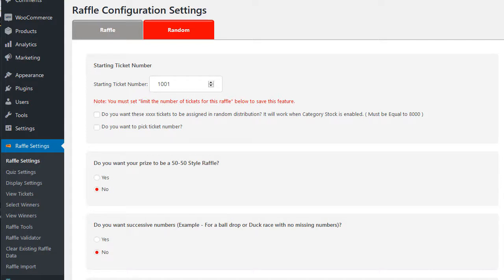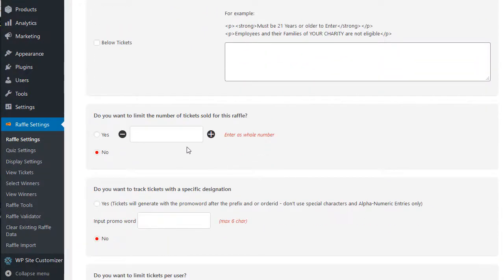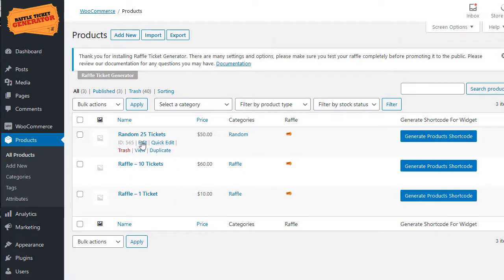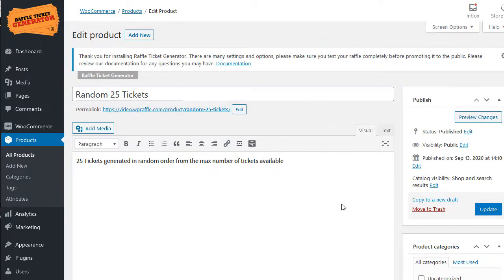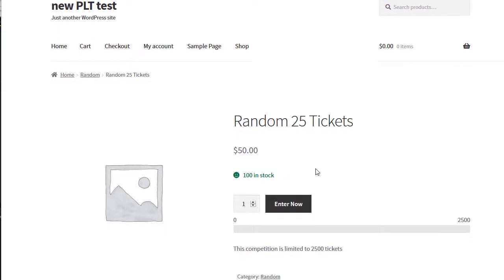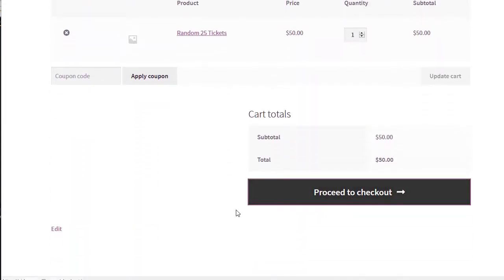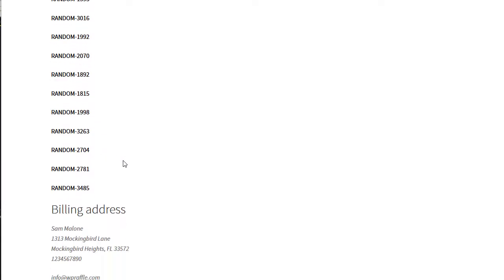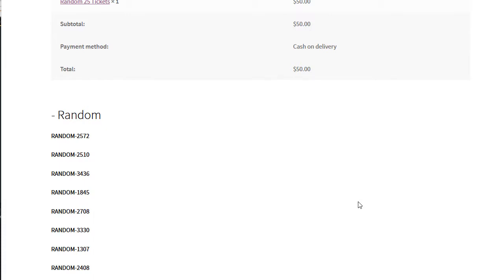Generating Random Online Raffle Tickets with the RTG Platinum Edition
A quick overview to setup random raffle ticket generation for a virtual raffle using the Raffle Ticket Generator Platinum Edition.